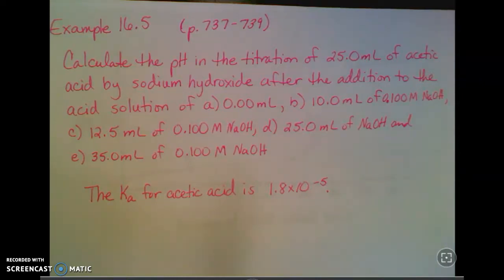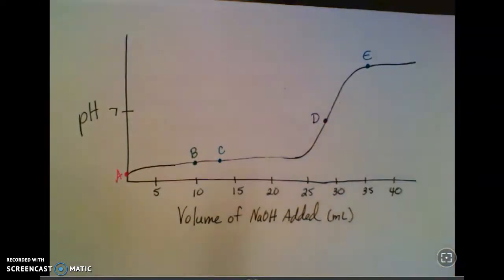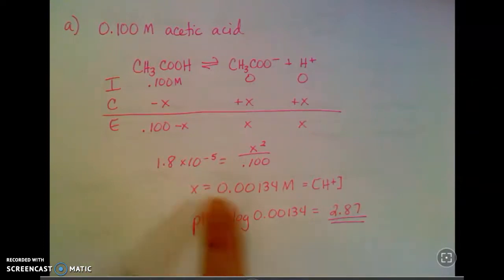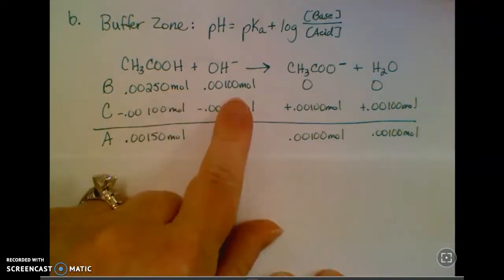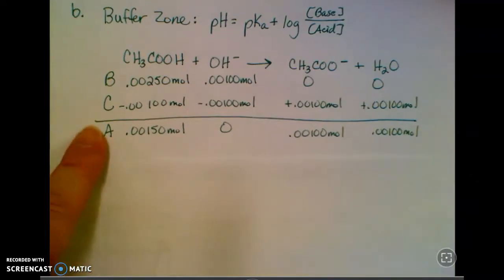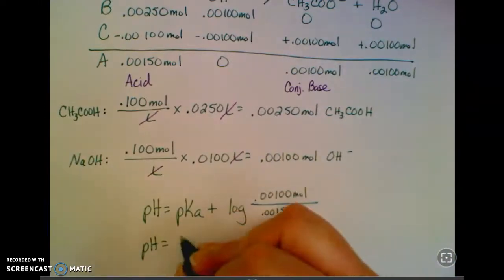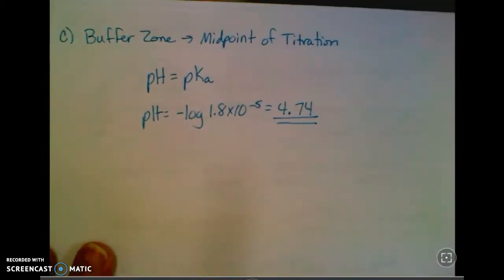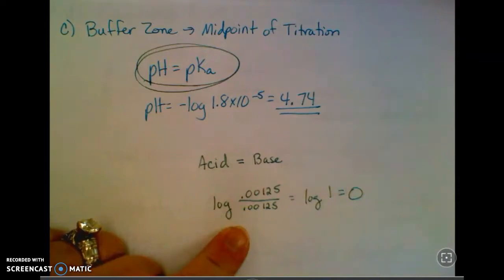Titration Curve Calculations Part 1